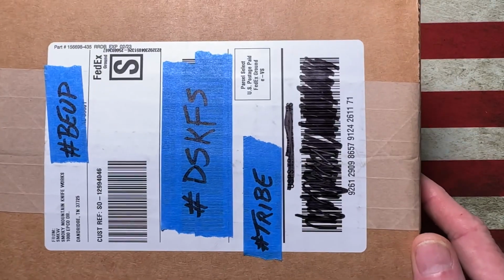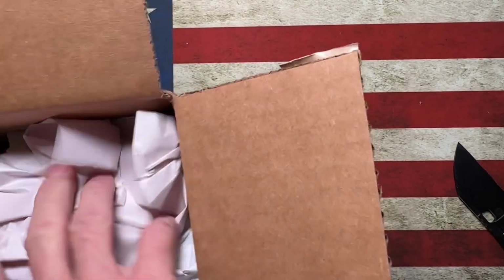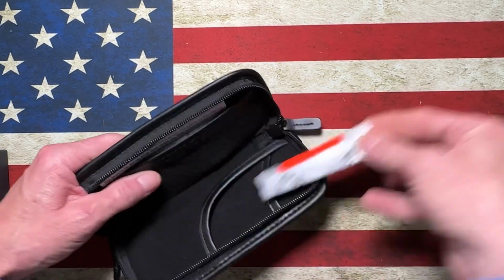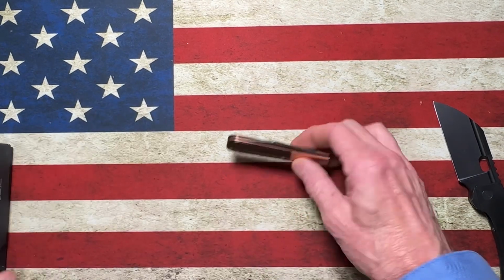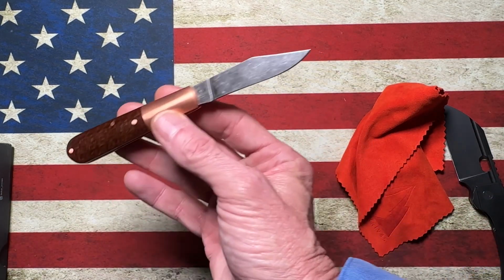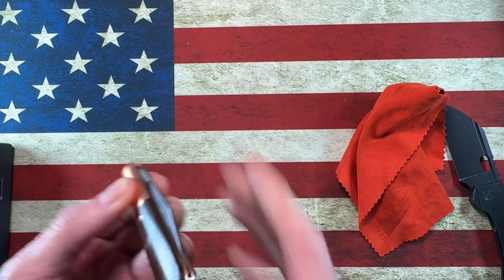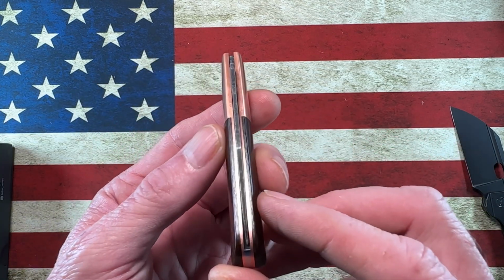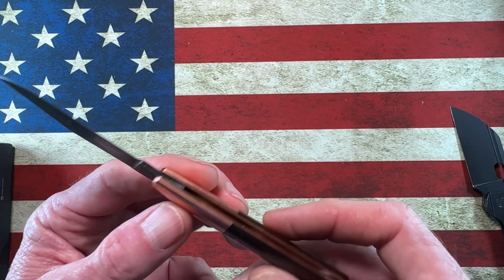Another one? What is in this Traditional Unboxing?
BOKER COPPER BURLAP MICARTA SINGLE BLADE BARLOW POCKET KNIFE SMKW EXCLUSIVE

QUICK SPECS

CLOSED LENGTH3.25"LOCK TYPESLIP JOINT
OVERVIEW

All the knives in the Boker Copper Burlap Micarta Series feature acid-washed O1 tool steel blades with nail nicks. The handles are pressed brown burlap micarta with copper pins, liners, and bolsters. This Boker Copper Burlap Micarta Single Blade Barlow features a 2.25" clip point blade. It's 3.25" closed and weighs 1.98oz. Handmade in Solingen, Germany and only available at Smoky Mountain Knife Works!
SPECIFICATIONS

Specifications:

Brand: Boker
Country of Manufacture: Germany
Blade Length: 2.25"
Closed Length: 3.25"
Finish: Acid Washed
Edge Type: Plain
Frame / Liner: Copper
Knife Type: Pocket Knives
Opener: Nail Nick
Handedness: Ambidextrous
Country Of Origin: Germany
Lock Type: Slip Joint